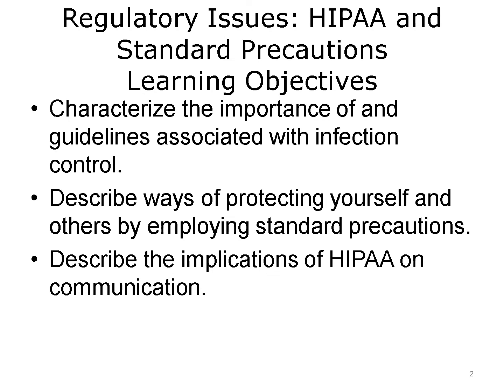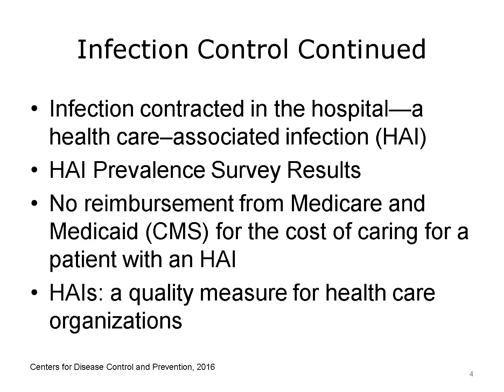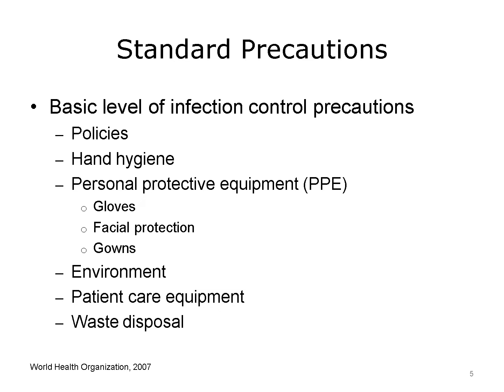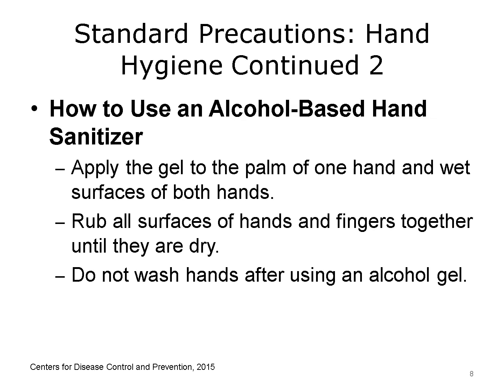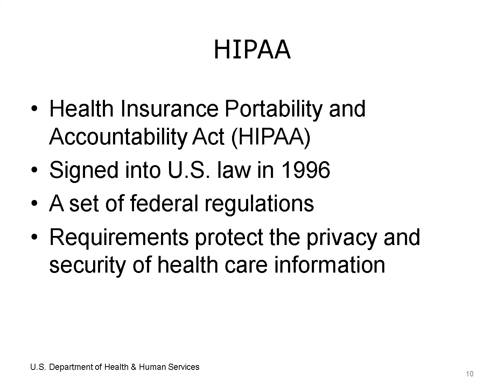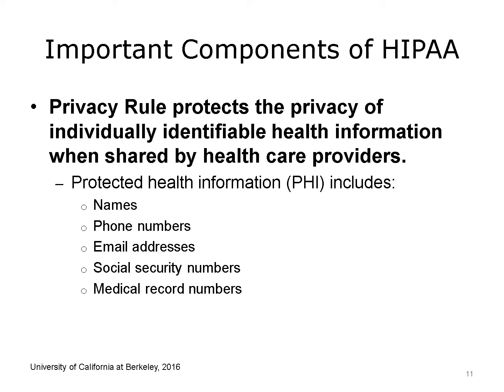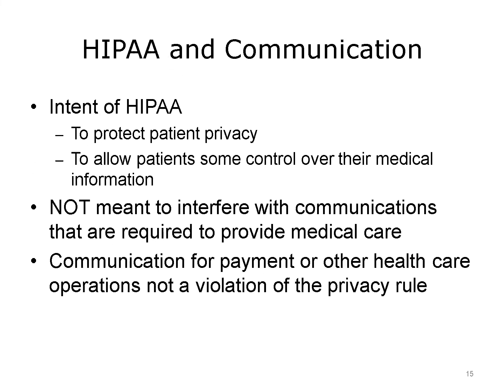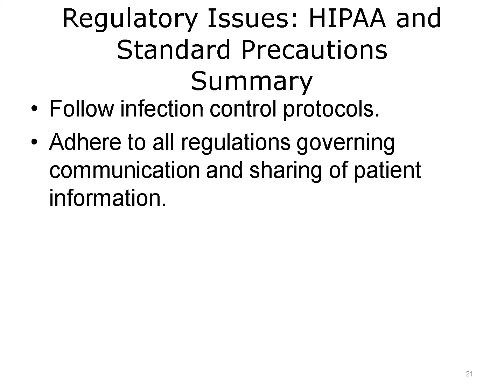comp16 unit5a lecture video